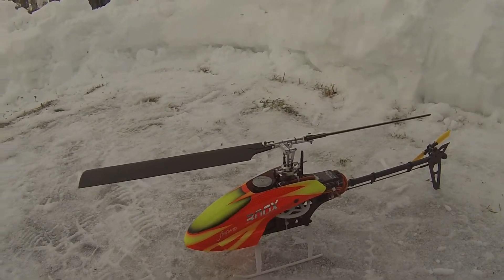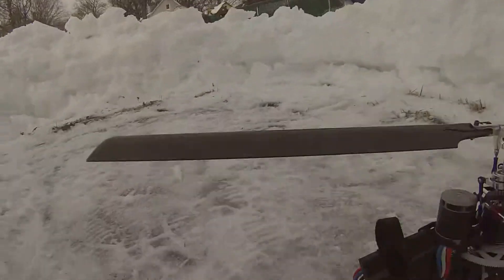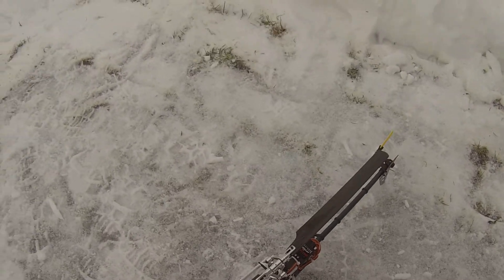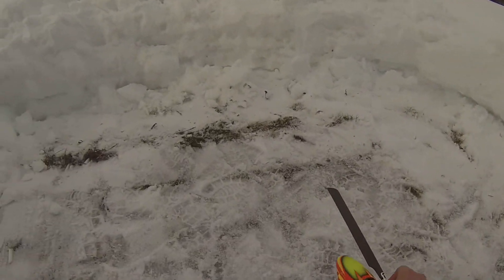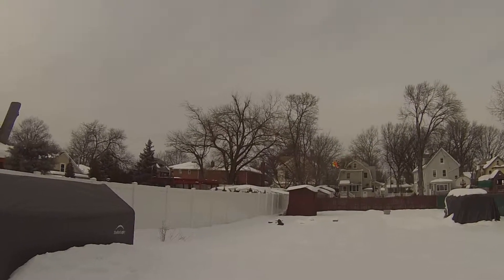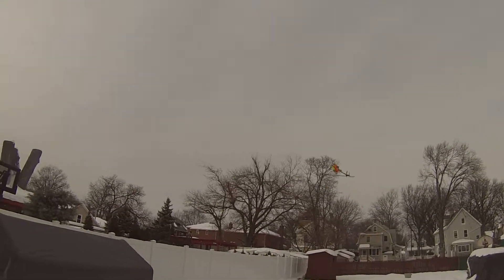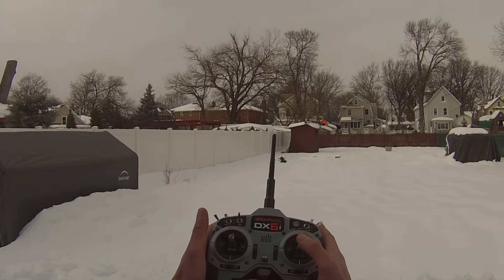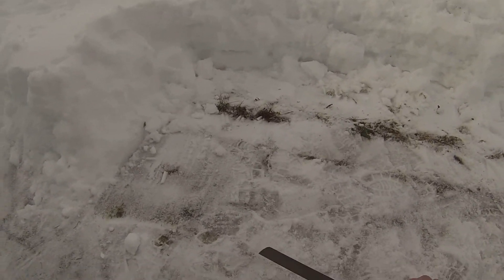Blade 300x with 450 motor 12t slant pinion 100% Throttle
Testing with approx 3100rpm for head speed, E-Flite 450 3600kv motor, 35 amp E-flite esc off the 450x, 245mm cf main blades and yellow blade tail blades, lynx dampners,lynx dfc head, lynx main shaft,lynx frame stiffner, lynx slant main gear with 12tooth slant pinion, TGY 306g HV's for cyclic and a mks ds95i for the tail all running at 5v for now, trex 450 tail hub and grip set,carbon fin, no boom supports or horizontal fin,extra nuts on tail case fin screws. running 100% throttle with 12.5 degrees pitch. waiting on a 40amp eflite esc and Turnigy 6v Bec. i have the ar7200bx dial one turned up 2 notches for a little extra cyclic gain/response and dial 3 turned up 2 notches for a more direct tail.